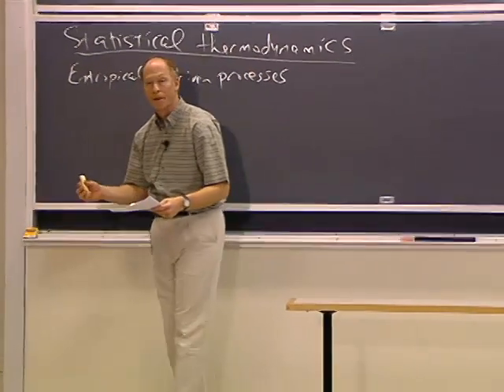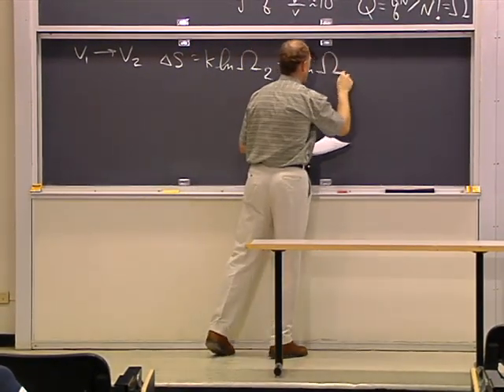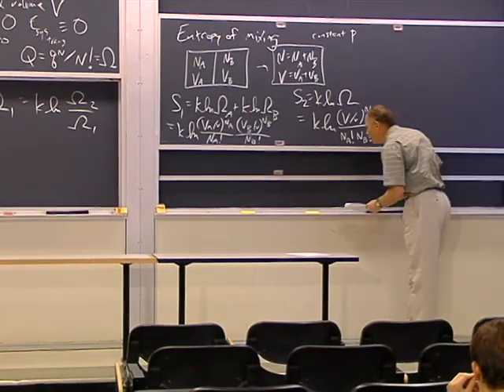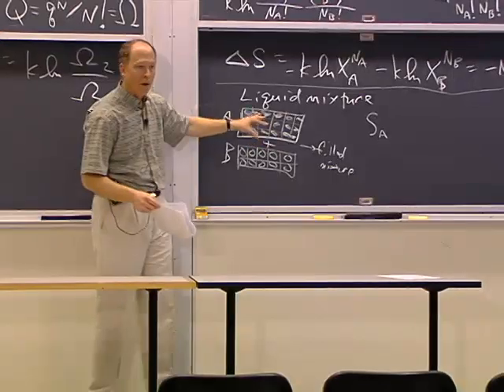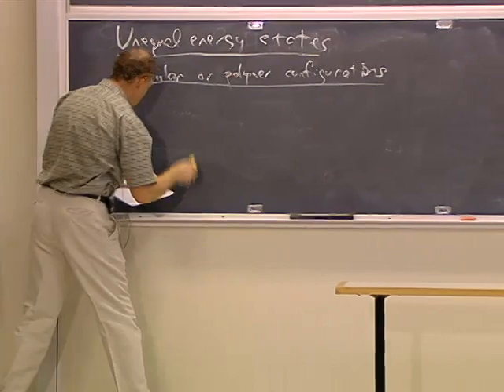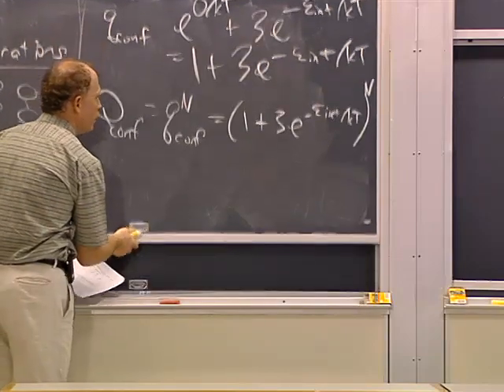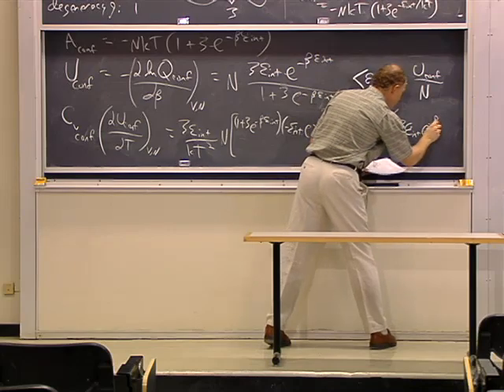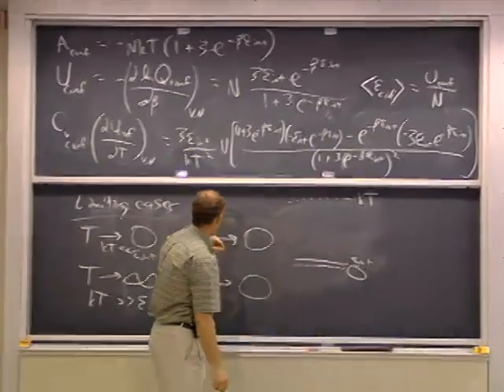Lec 27 | MIT 5.60 Thermodynamics & Kinetics, Spring 2008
Lecture 27: Statistical mechanics and discrete energy levels.